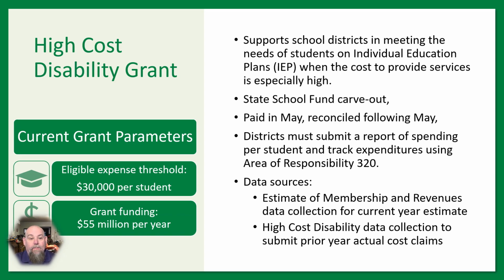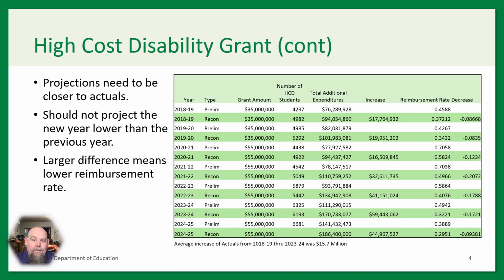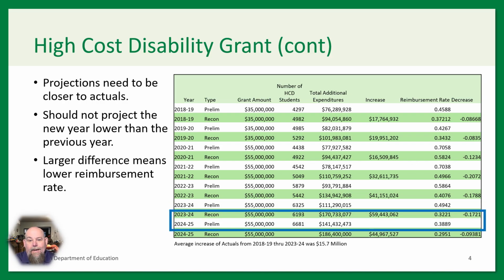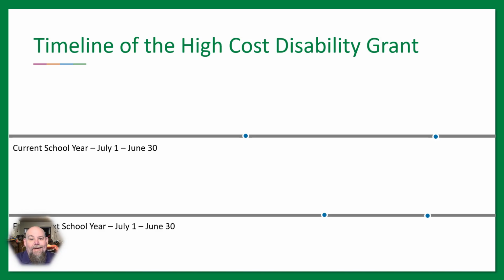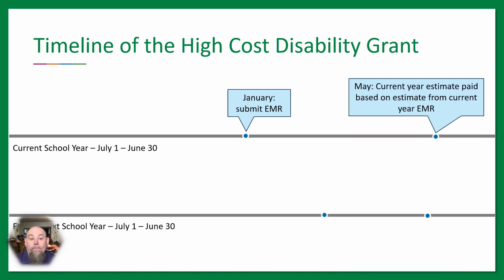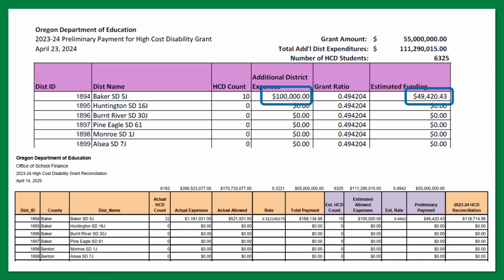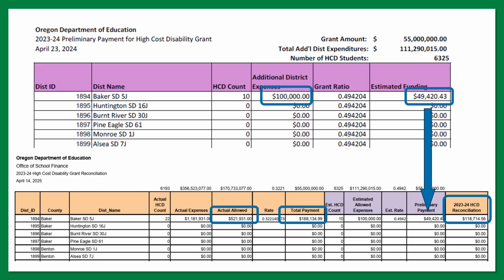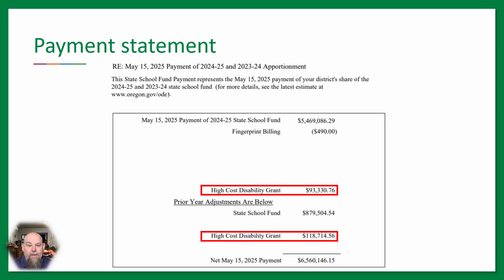High Cost Disability Grant - SSF Beyond Basics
An overview of how the High Cost Disability Grant is calculated.